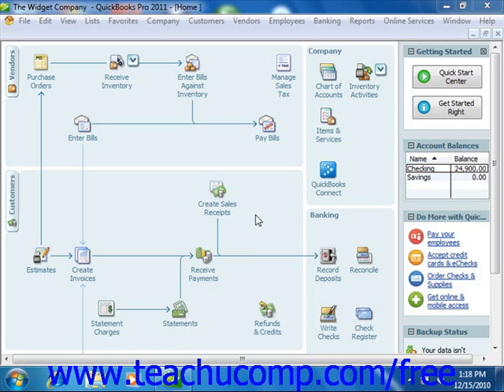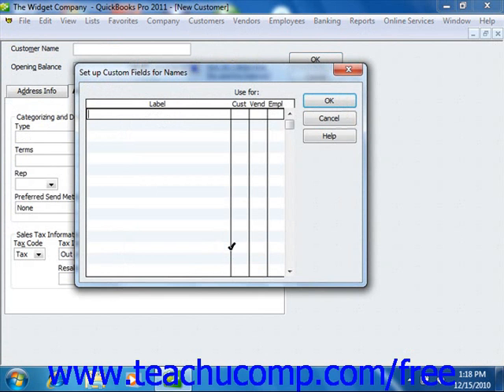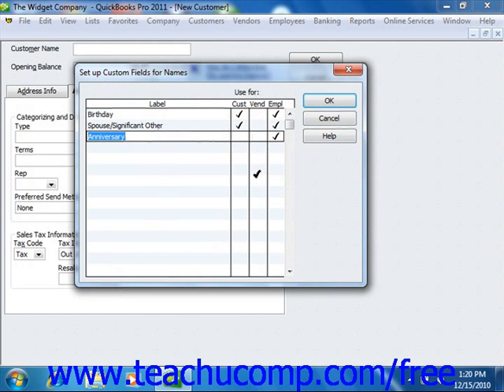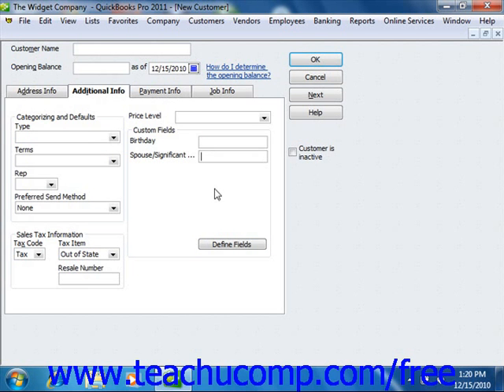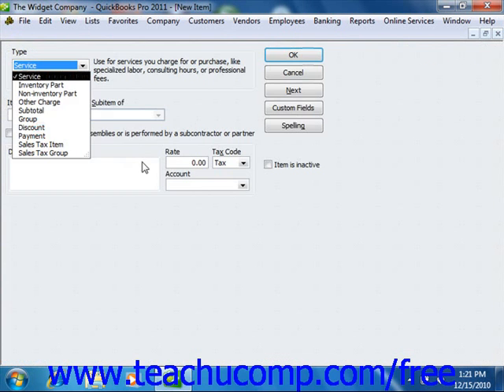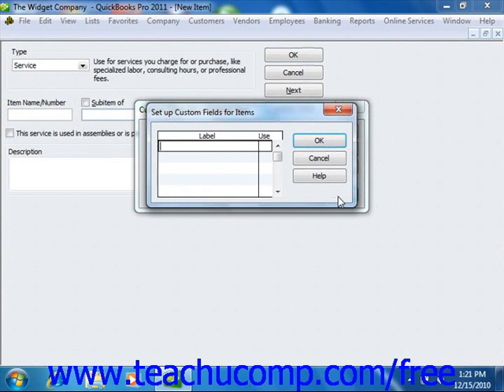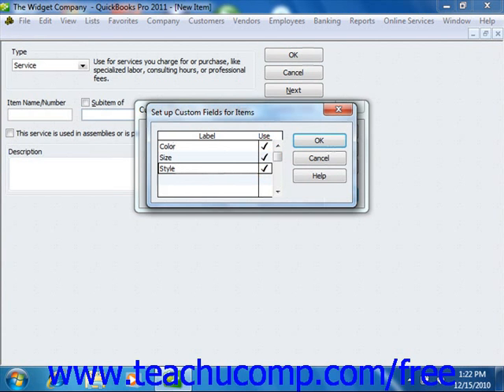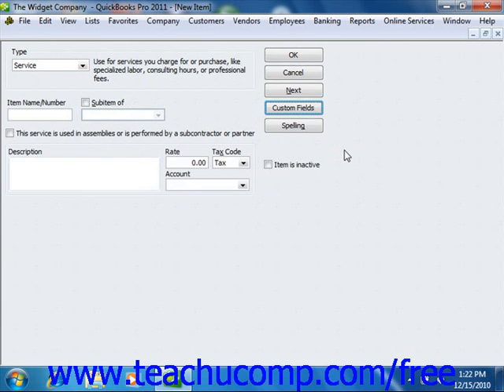QuickBooks 2011 Tutorial Using Custom Fields Intuit Training Lesson 3.10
Learn about using custom fields in Intuit QuickBooks A clip from Mastering QuickBooks Made Easy v. 2011. - the most comprehensive QuickBooks tutorial available. Visit us today!